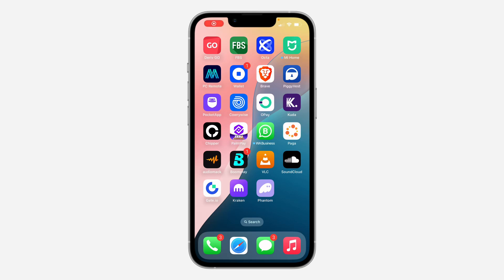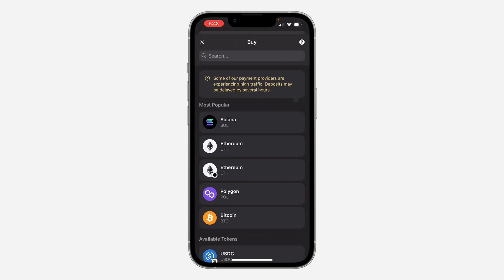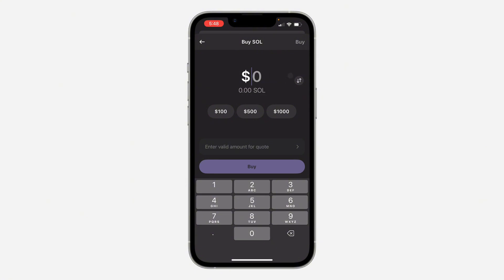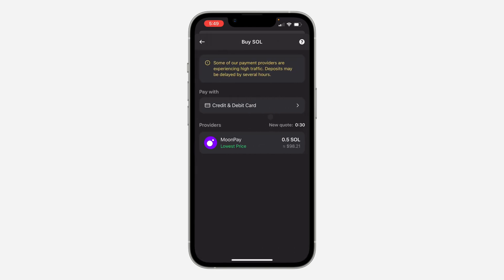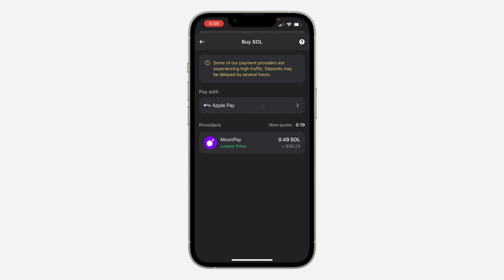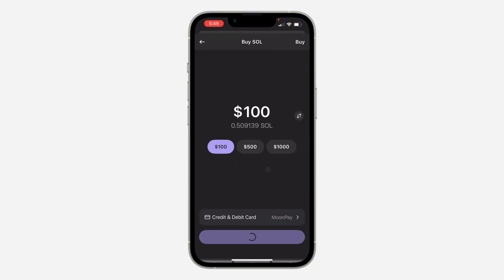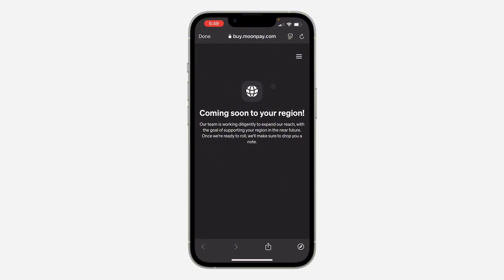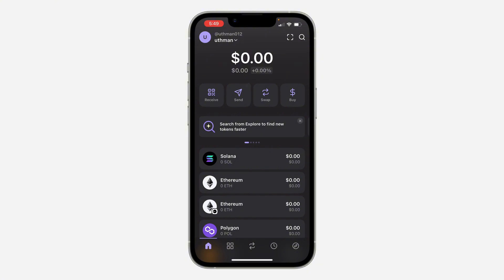How to Buy Solana (SOL) in Phantom Wallet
Learn how to easily buy Solana (SOL) directly within the Phantom Wallet. This quick tutorial guides you through the process of purchasing SOL using supported payment methods. Watch now!